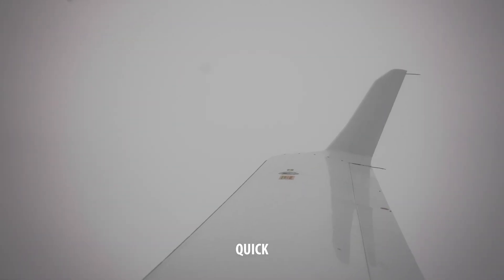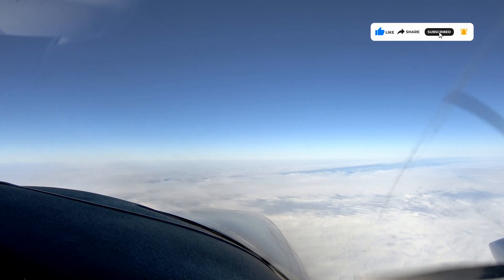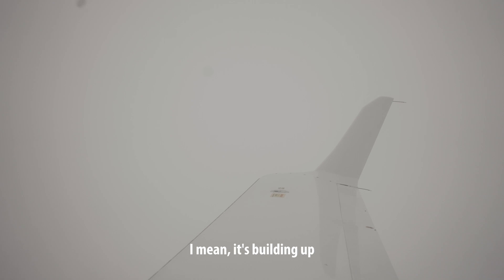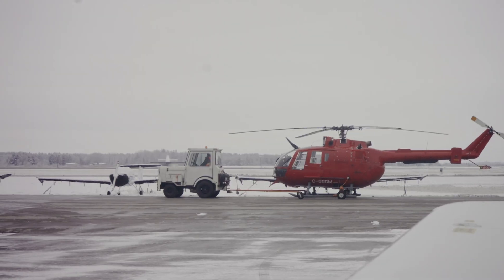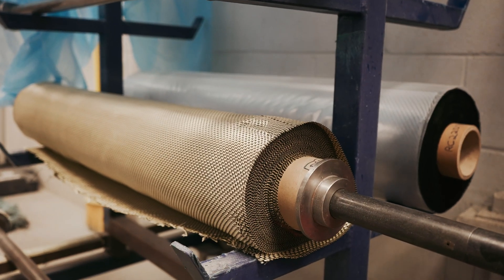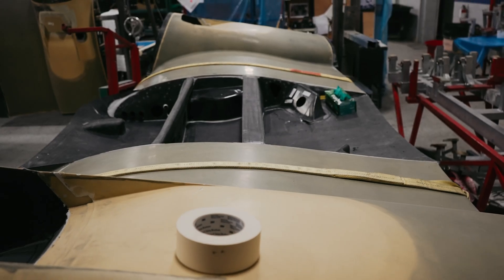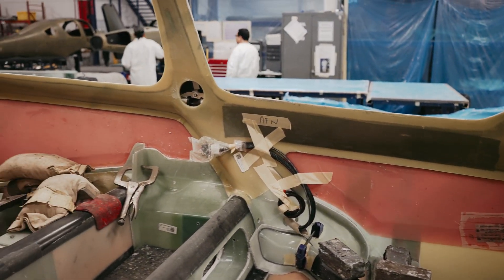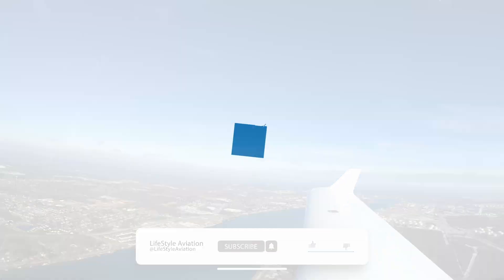Picking Up DA40 NG from Diamond Aircraft Factory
Join our team as we embark on an epic journey from London, Ontario to Boise, Idaho in a brand new Diamond DA40 NG! In part one of this three part series, we navigate through icy conditions, land at the North American Diamond Aircraft Factory in London, Ontario, and give you an exclusive behind-the-scenes tour of the aircraft production line.

Whether you are a new aviator looking for the perfect first airplane or an experienced IFR pilot with discerning tastes, the DA40, available either with a jet fuel or an AVGAS engine, is the smart choice. The durable composite airframe, ultra-low fuel burn and superb handling make the DA40 a great airplane for travel, leaseback, and training alike.

Jump to a chapter below:
00:00 Intro
00:41 Flight Plan
01:36 Flight to the Factory
04:52 Diamond Aircraft Factory Tour
05:19 Avionics Shop
06:21 Composite Operations (FRP)
07:36 Fuel Tanks
08:48 Center Wing Section
09:31 The Production Line
10:58 Final Inspection
11:29 PART 2 Preview

Edited by Zachary Clayton